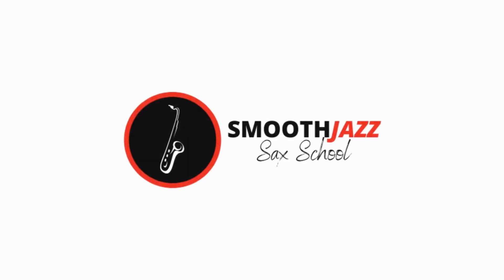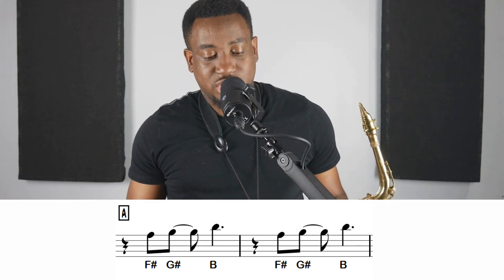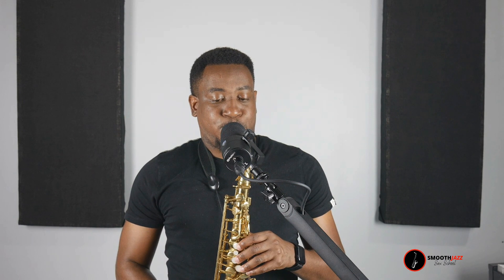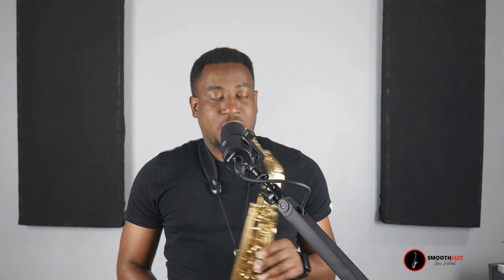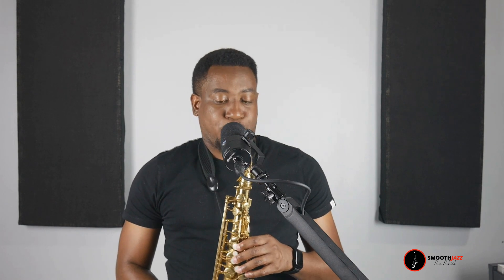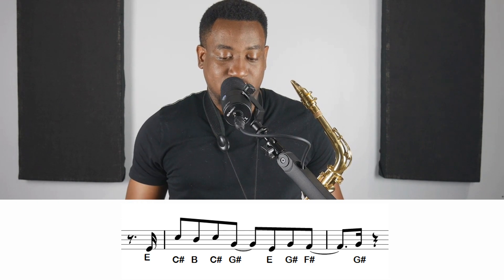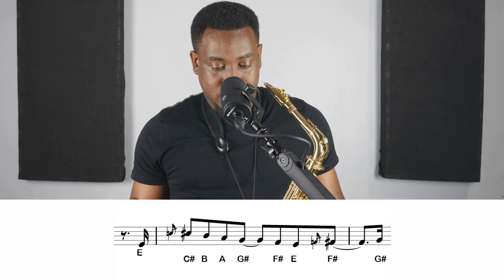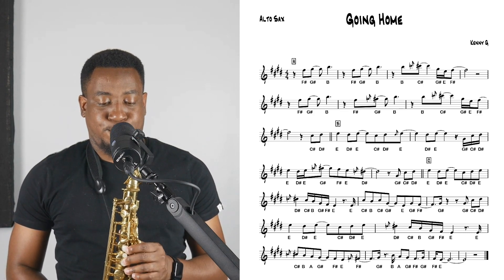How To Play "Going Home" by Kenny G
Kenny G is one of the more well known and best selling saxophonists of all-time. In this lesson, I will be showing you how to play "Going Home" by Kenny G.

To download the PDF for this tutorial, visit our Resource Library